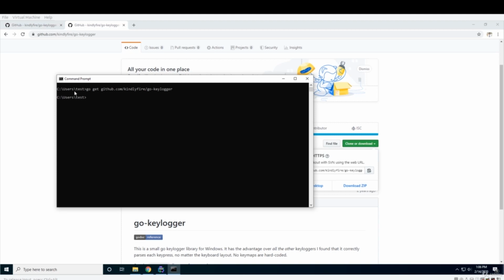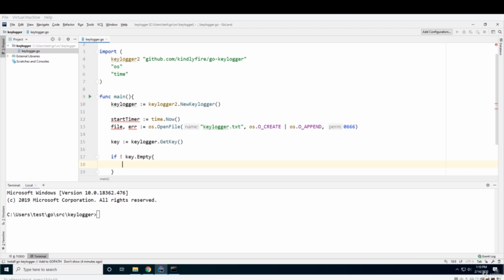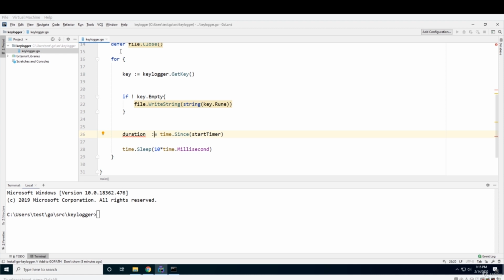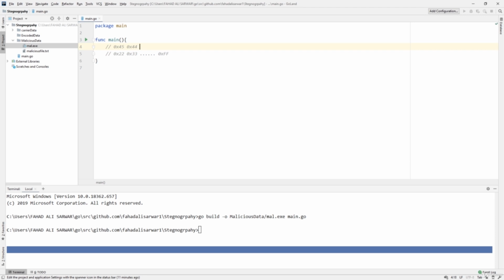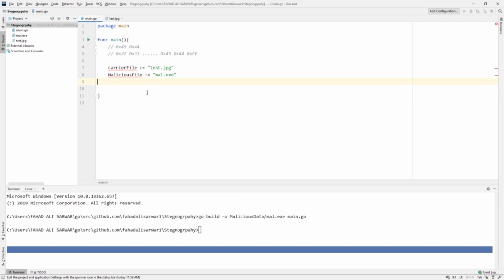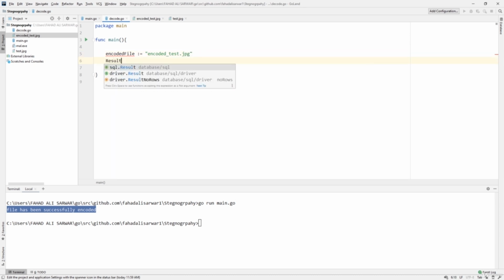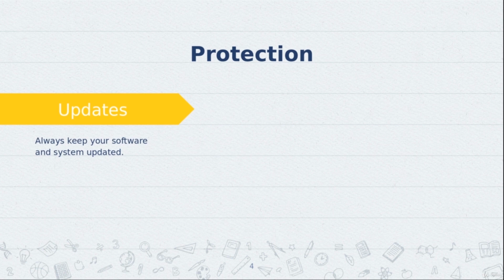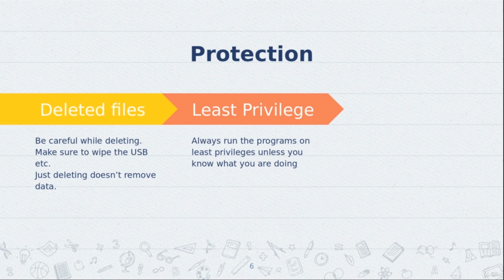Hacking in a programming language GO. Part - 4